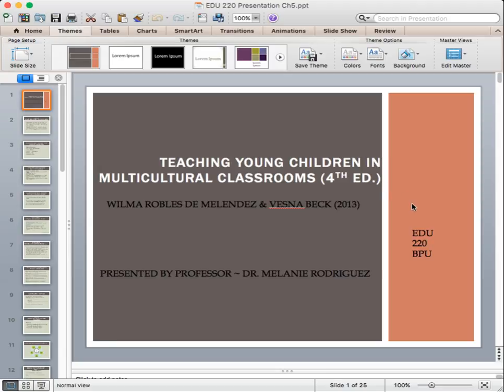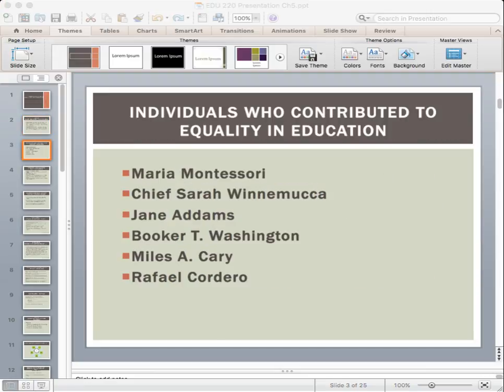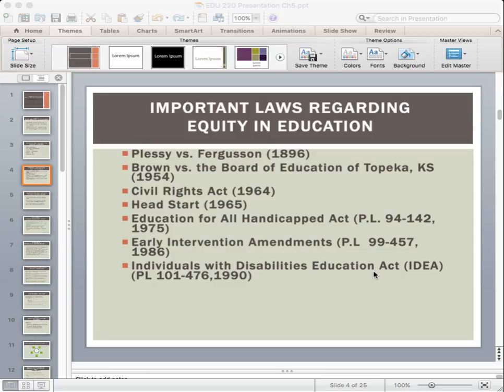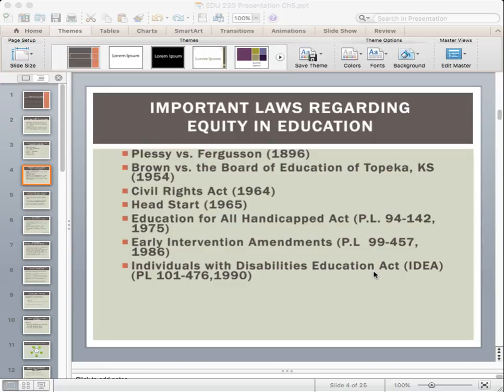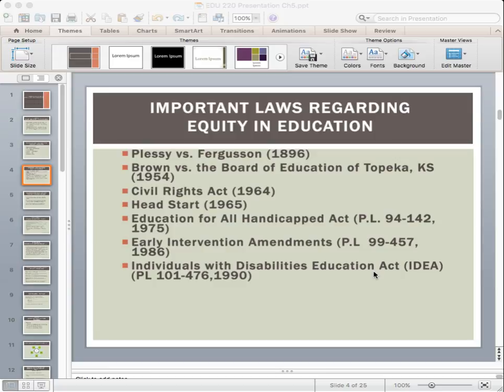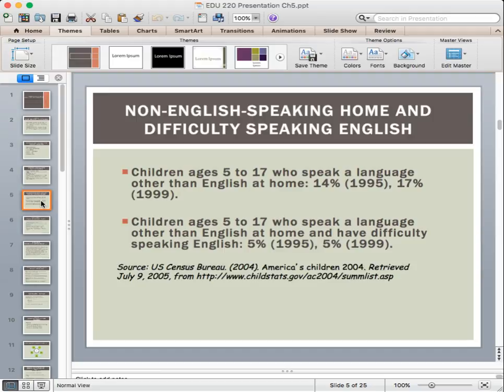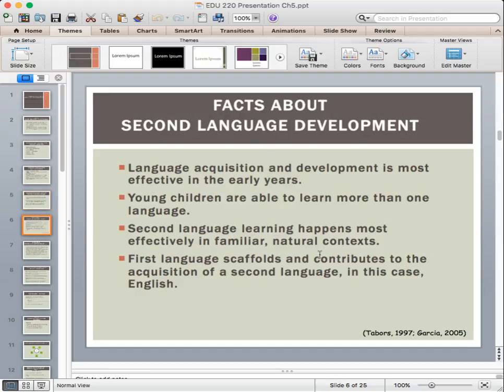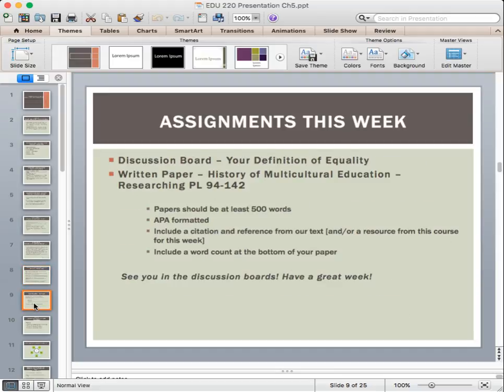EDU 220 - Chapter 5